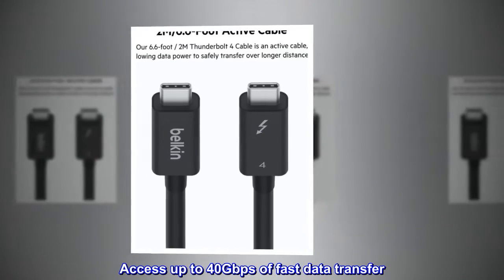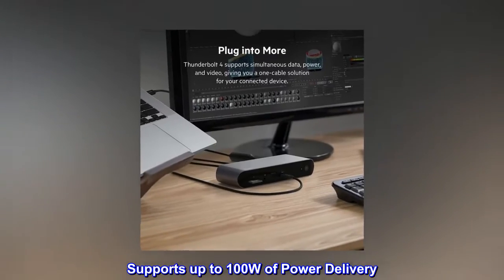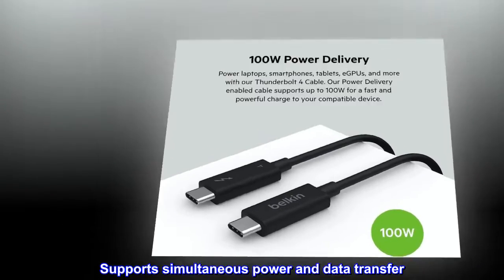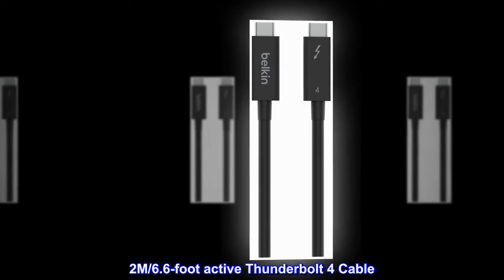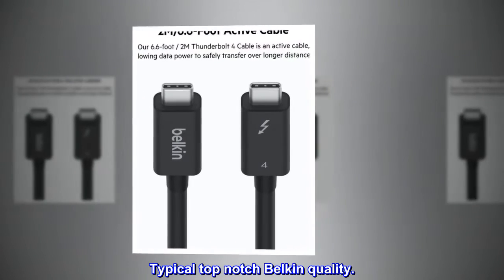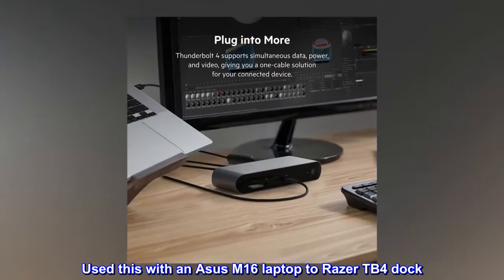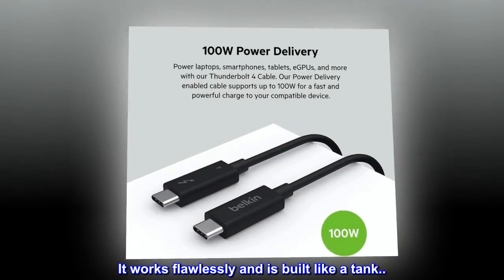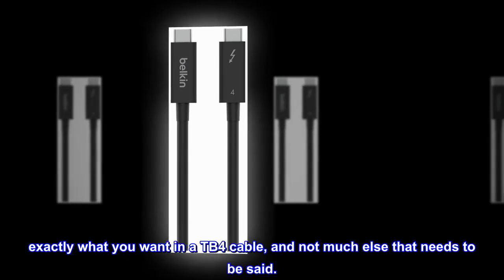Belkin Active Thunderbolt 4 Cable (2M 6.6FT), USB Type C Connection with 100W Power Delivery PD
Access up to 40Gbps of fast data transfer
Supports up to 100W of Power Delivery
Supports simultaneous power and data transfer
Reversible Type-C connector
2M/6.6-foot active Thunderbolt 4 Cable
Top reviews from the United States
Typical top notch Belkin quality.
Used this with an Asus M16 laptop to Razer TB4 dock. It works flawlessly and is built like a tank... exactly what you want in a TB4 cable, and not much else that needs to be said.